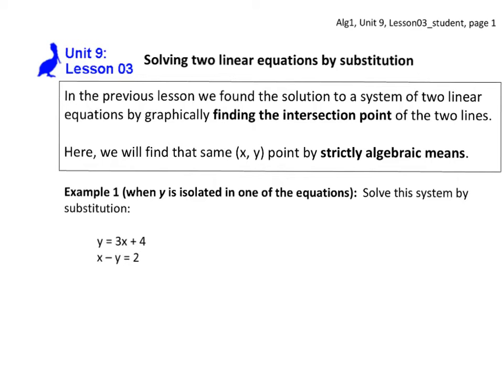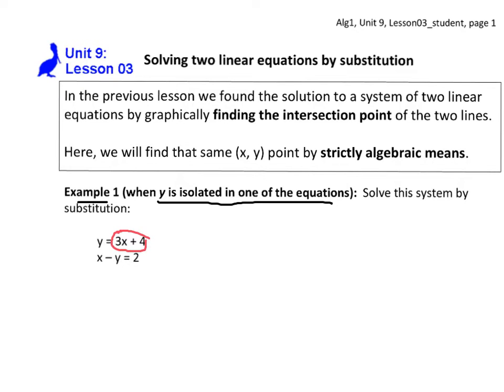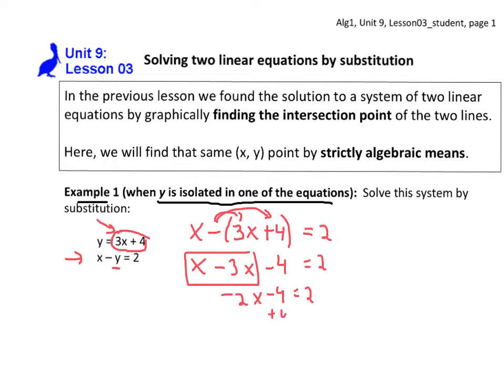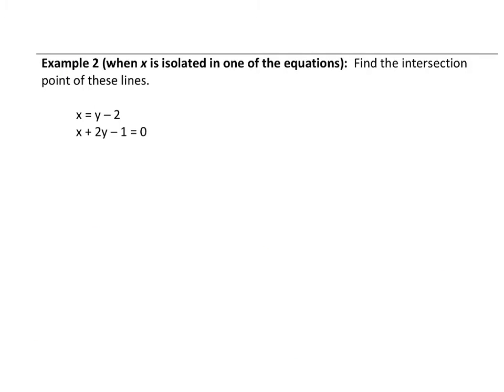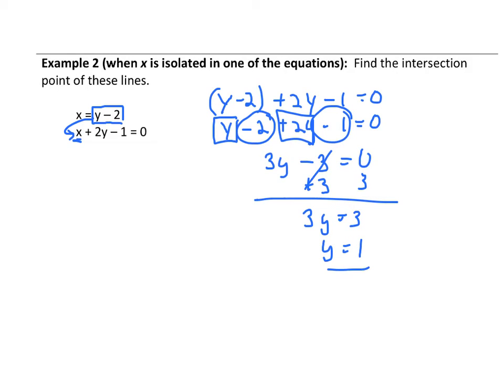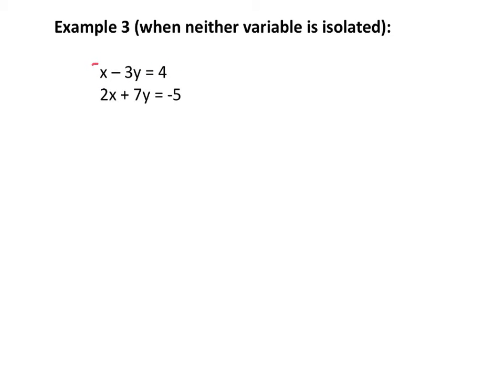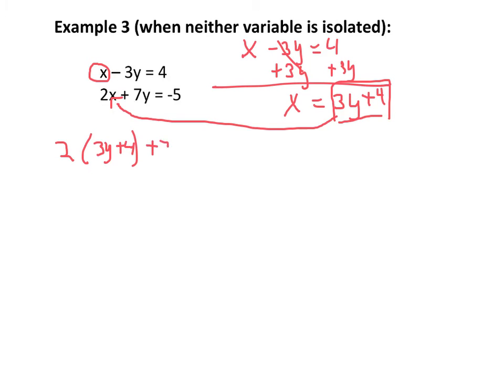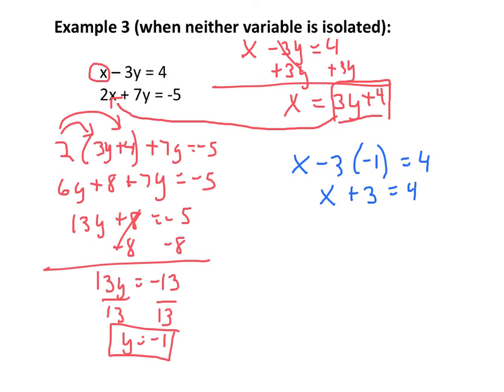9-3 solving systems by substitution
9-3 solving systems by substitution